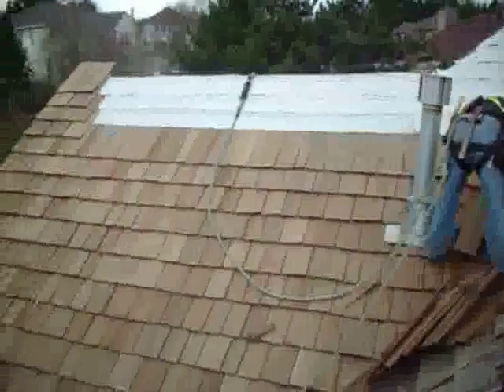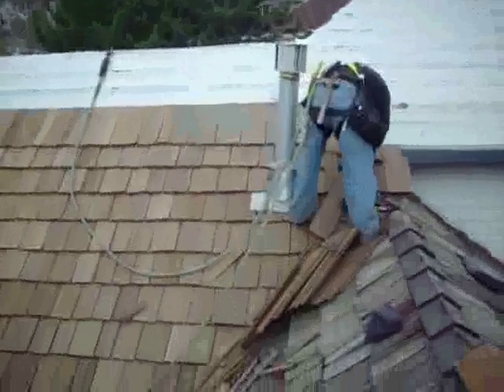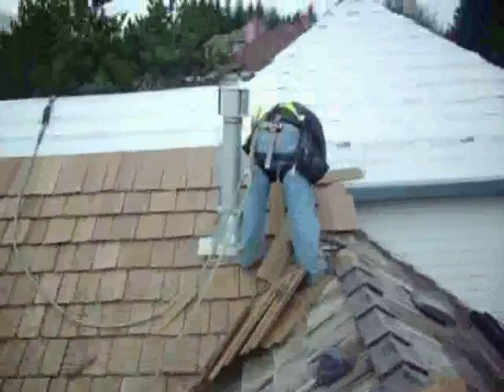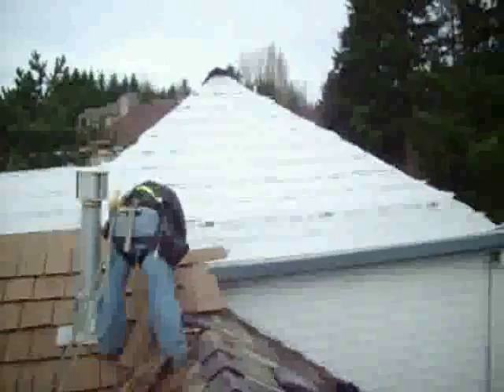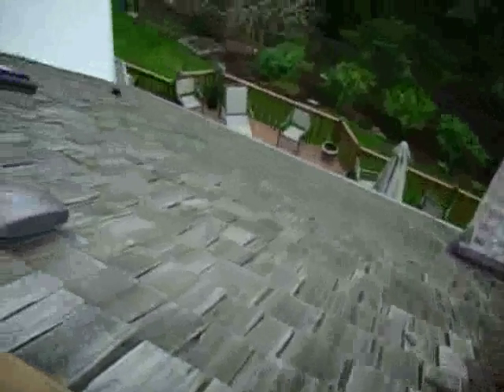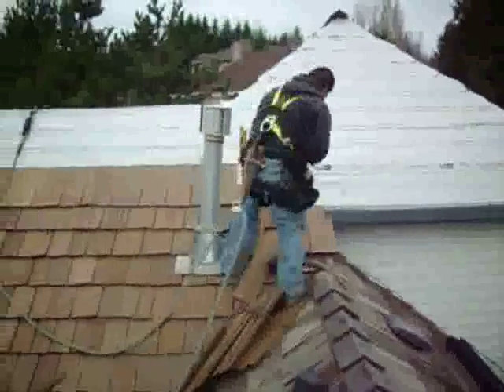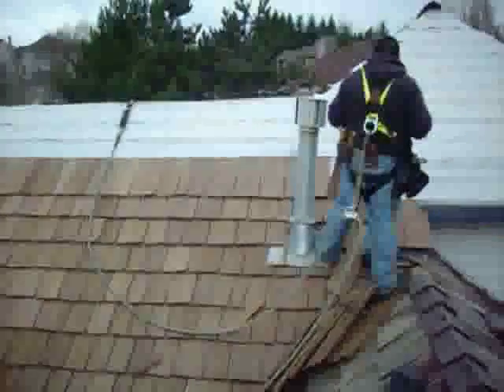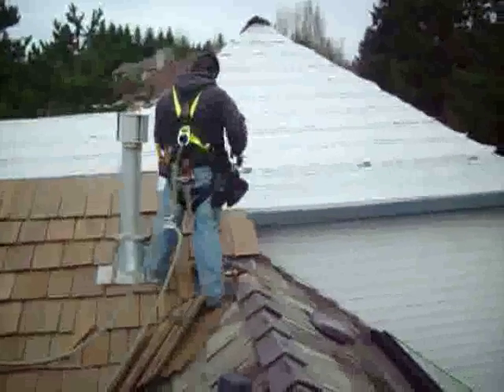Partial Roof Replacement 4 - Roof Life of Oregon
- Daniel White will show you the South side of the roof, the side that needs to be replaced, and explain what kind of duration these homeowners can expect from this roof.